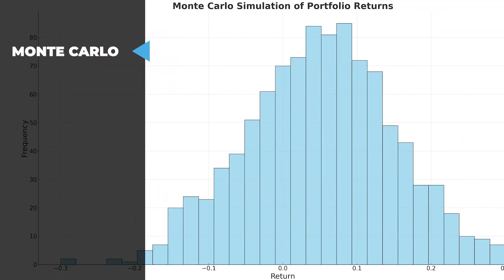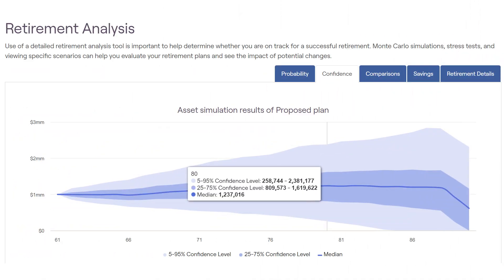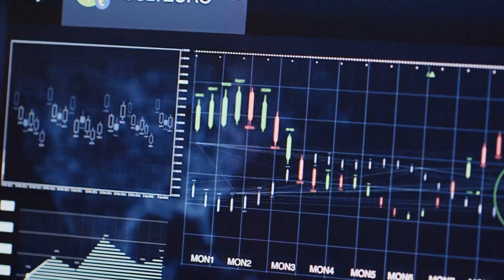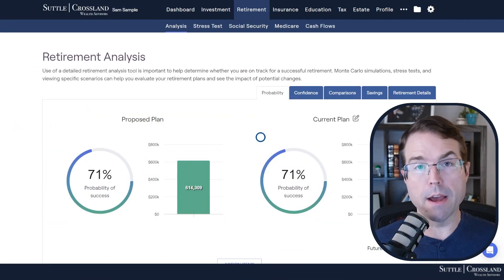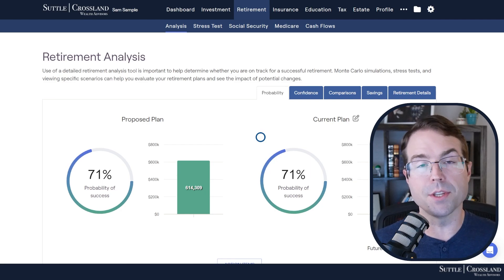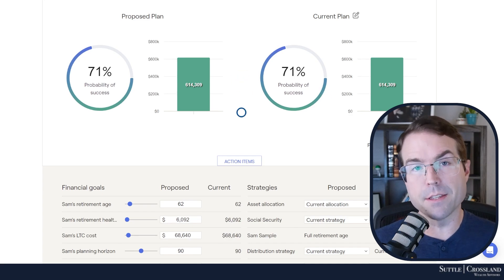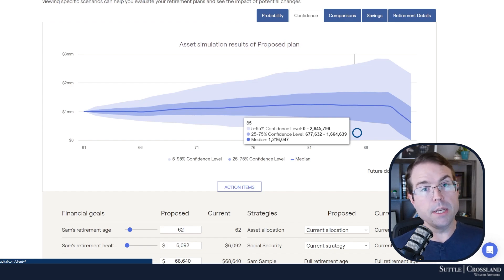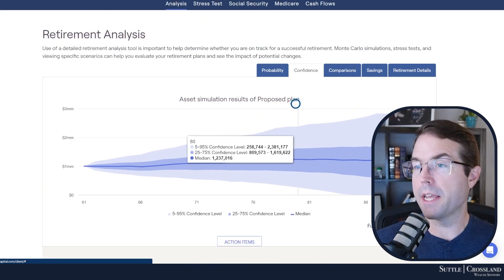Is This Retirement Tool A Lie? What Monte Carlo Simulations Really Tell You –Pros and Cons Explained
Discover the truth behind Monte Carlo simulations in retirement planning! Understanding why this is used in combination with a linear or straight forward view is crucial.

In this video, I explain what Monte Carlo simulations are, give you three compelling reasons why they should be used, and discuss three arguments some use against their necessity.

Don't miss this essential guide to understanding the pros and cons of Monte Carlo simulations for your financial future.

Timestamps:
00:00 Intro
00:42 Monte Carlo: An Explanation
02:07 Example Of A Monte Carlo At Work
05:14 3 Reasons To Use a Monte Carlo
06:50 3 Arguments It's Not Essential
08:09 Closing Thoughts
08:41 Where to Find Us